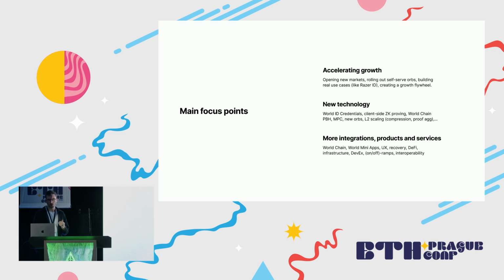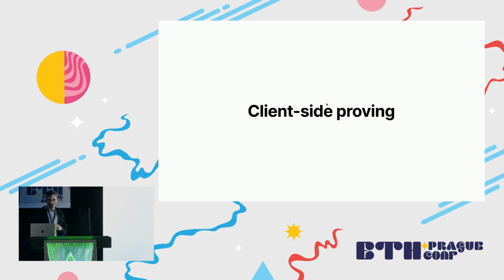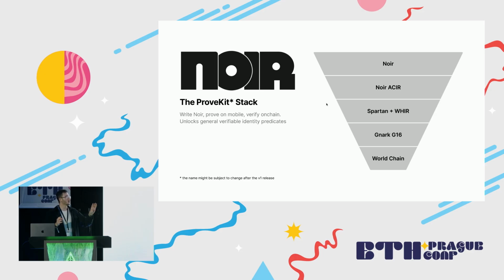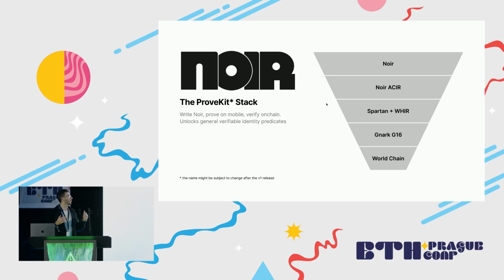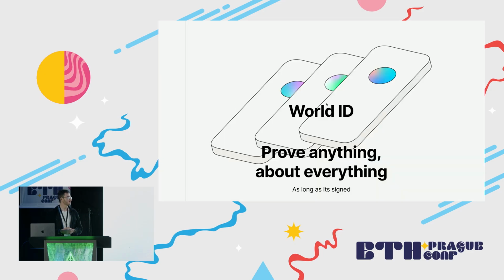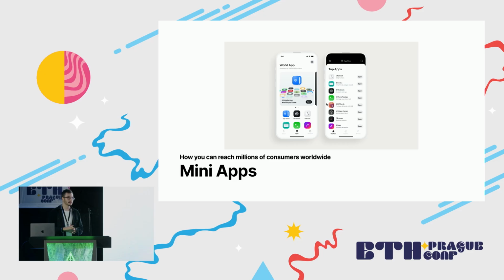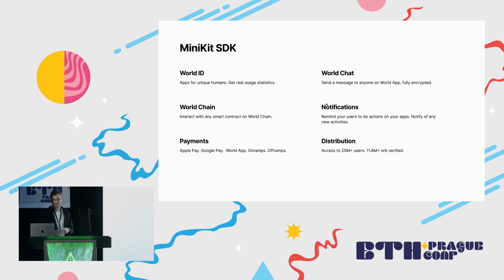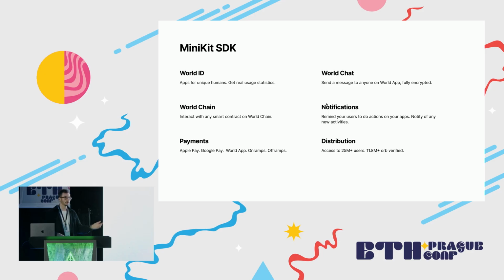Client-side proving and the future of World - dcbuilder.eth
Why client-side proving is a pre-requisite for privacy, our new client-side proving efforts at World, and how they are impacting our identity roadmap in the immediate to mid-term.